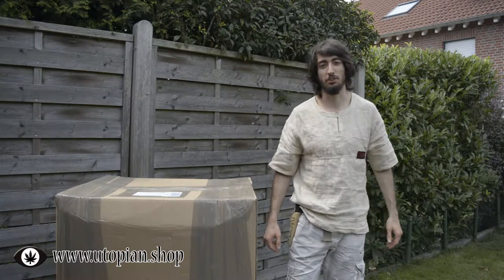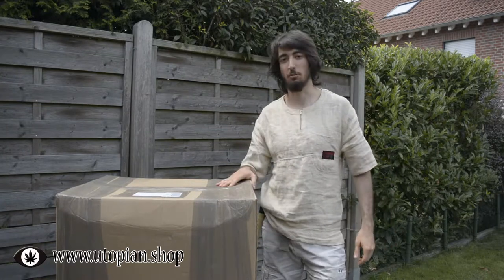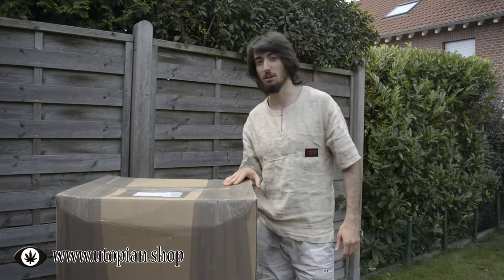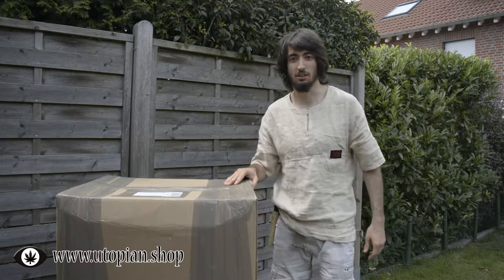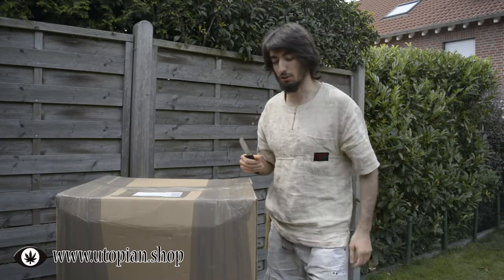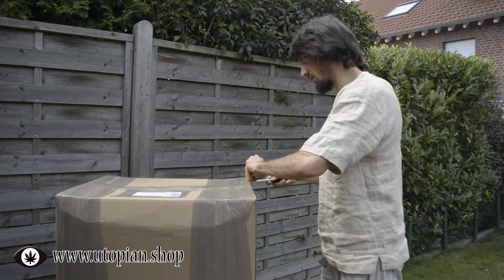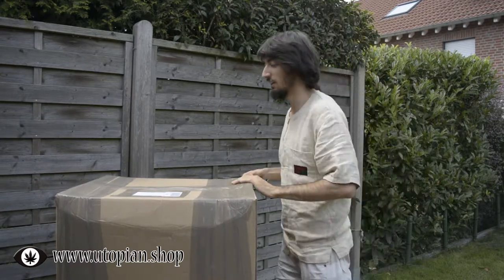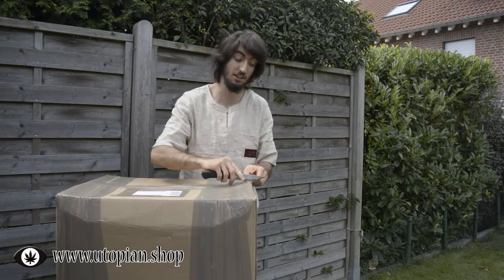100% hemp short Unboxing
Today I finally got the package with the 100% hemp short. They feature coconut buttons are currently avaible in S, M and L and will cost 80€.